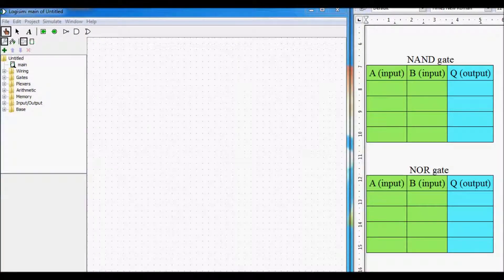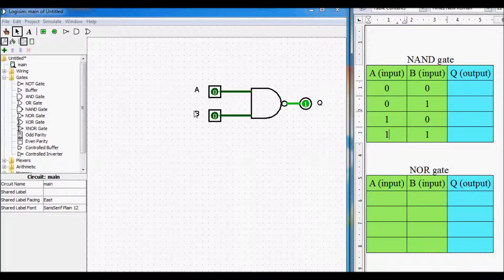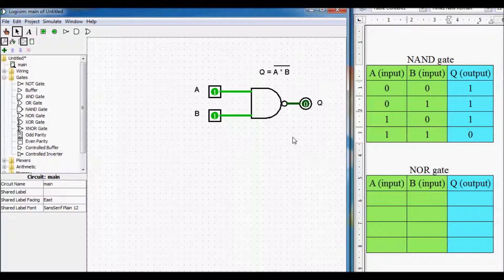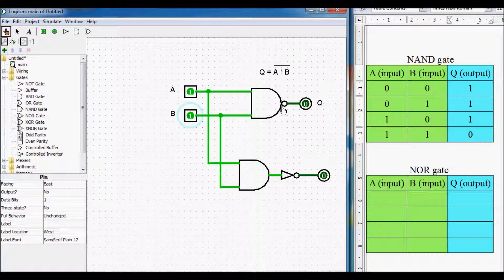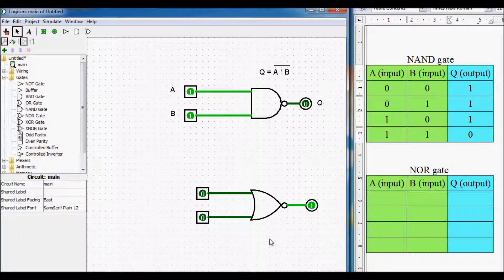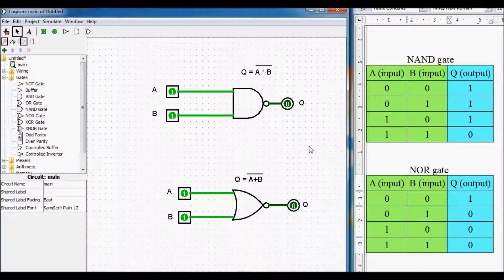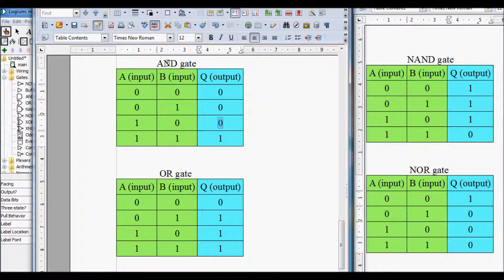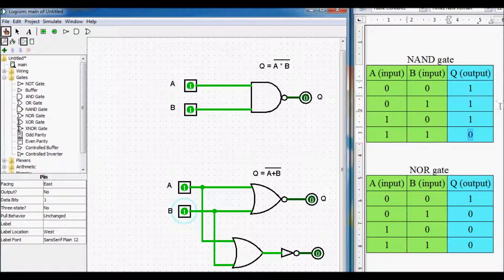2. Basic Logic Gates - NAND gate NOR gate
This video describes the operation of NAND and NOR gate.